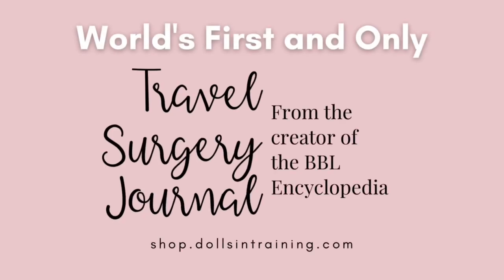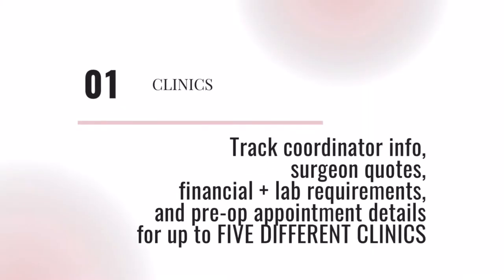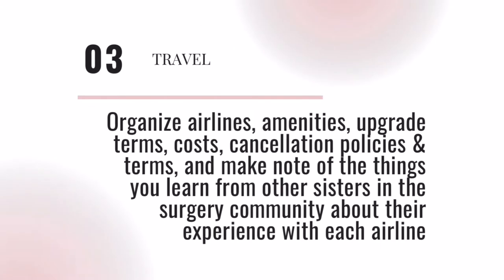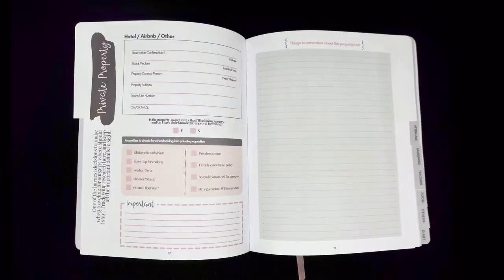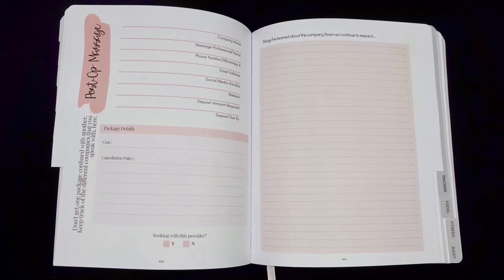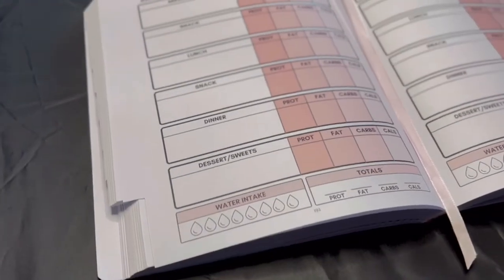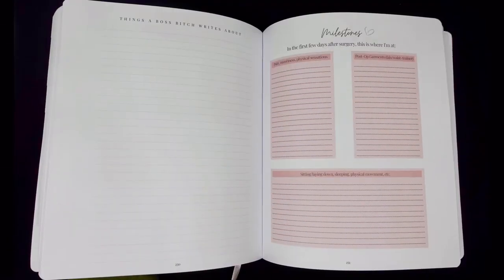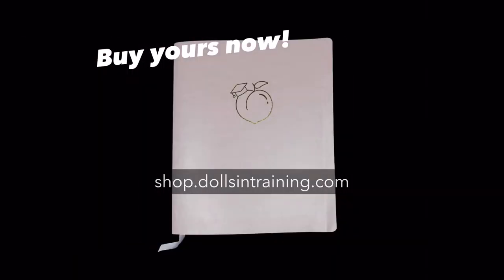How To Use the World’s First ✨ Travel Surgery Journal 📒🖊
✈️ If you’re traveling for *any* cosmetic surgery…you need this journal! 300 pages split into 10 different sections to help you track:
• your clinics, quotes, surgeons, labs, and approvals
• expenses & monies paid
• quotes from massage and aftercare professionals.

🏠 Keep properties organized, like Recovery Homes or private Airbnb’s/Hotels.

↔️ Connect the dots that are often missed between travel and lodging - don’t get caught in a stressful situation in the middle of your trip while you’re hundreds of miles from home 🌎

✔️ Never lose sight of action items that are critical to your pre-op and post-op wellness!

🍑📚 By the creator of The BBL Encyclopedia